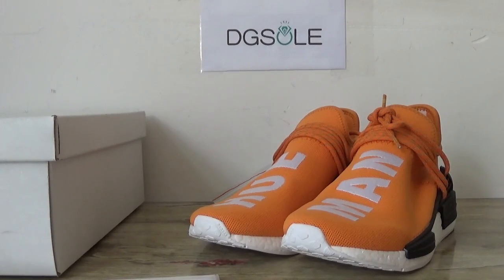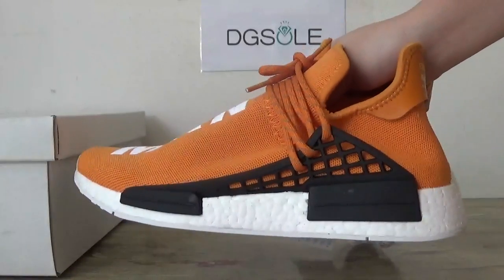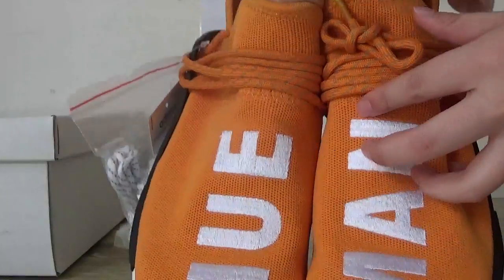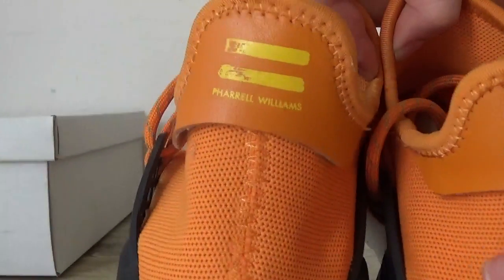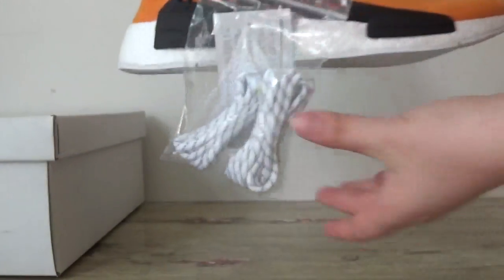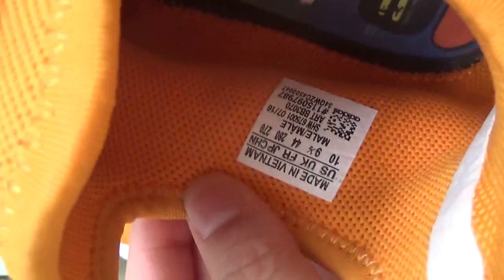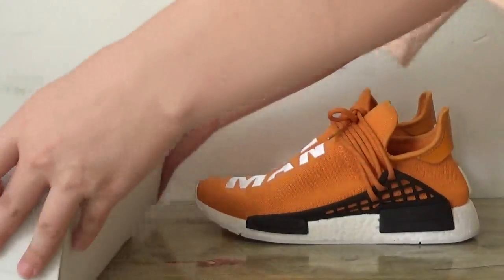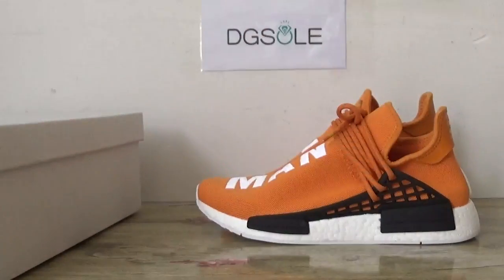Adidas Human Race Orange